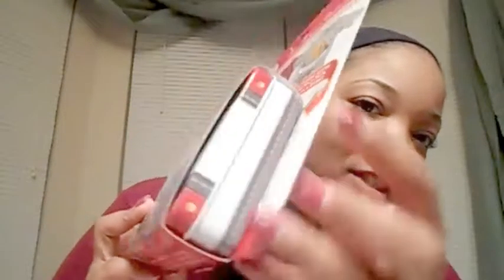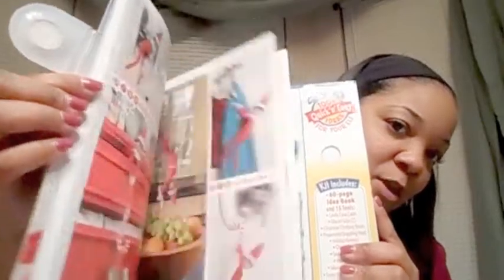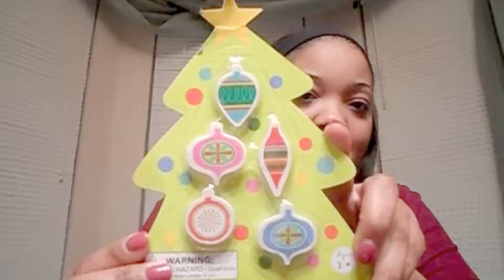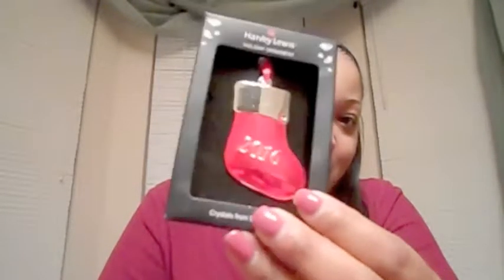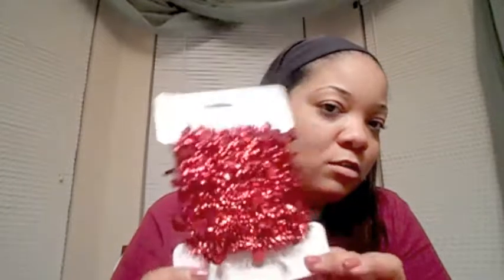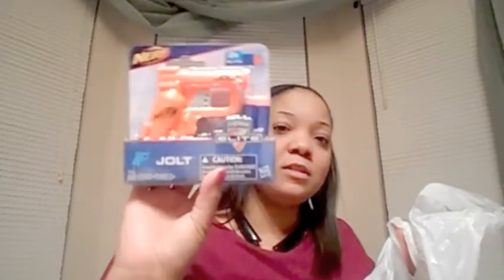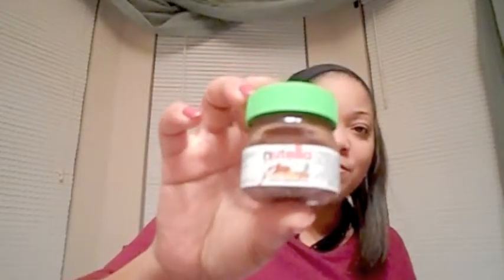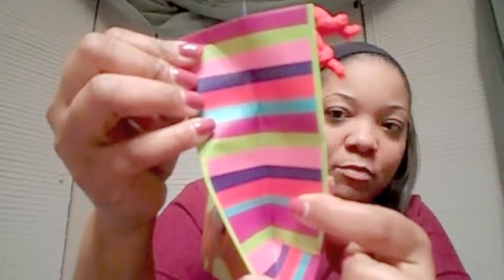Target Christmas Clearance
Here is a haul that I have...I know its late but wanted to share. TFW!